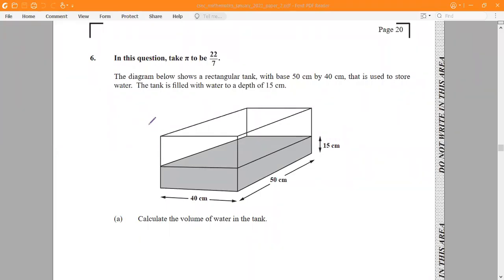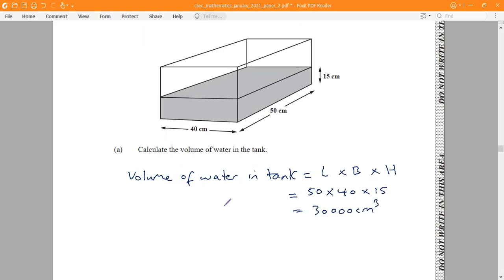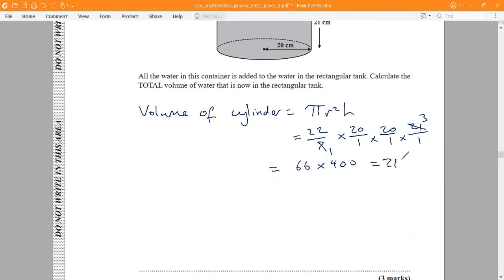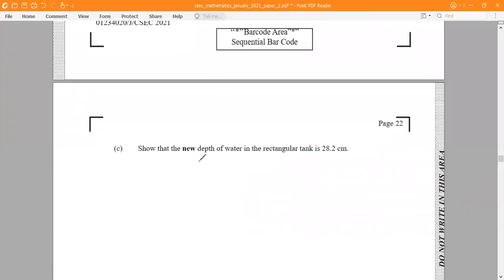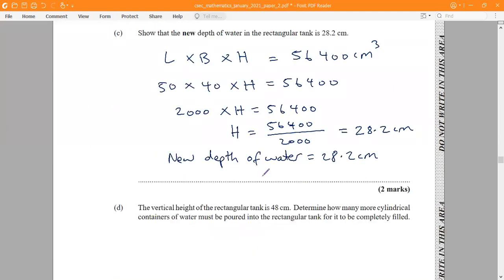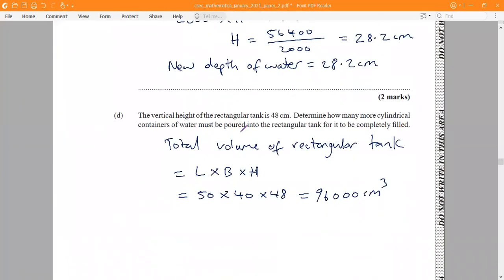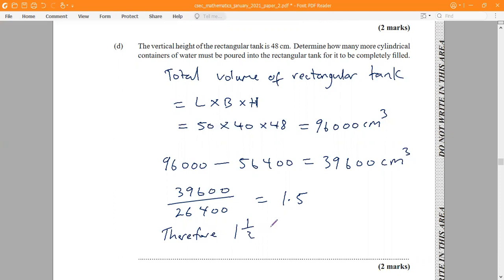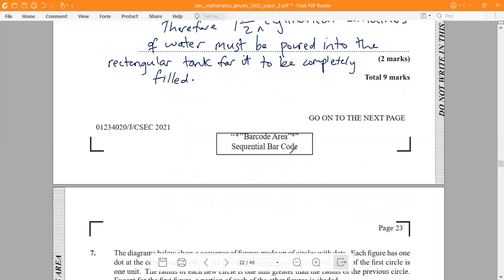CSEC maths january 2021 paper 2 number 6